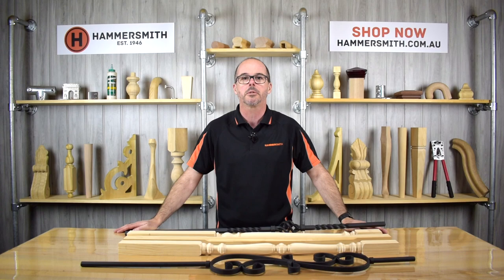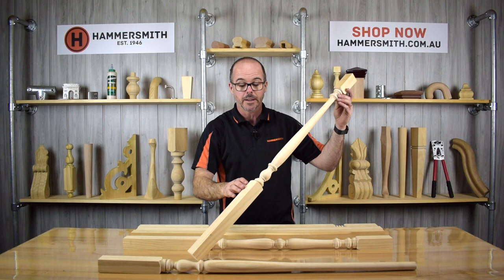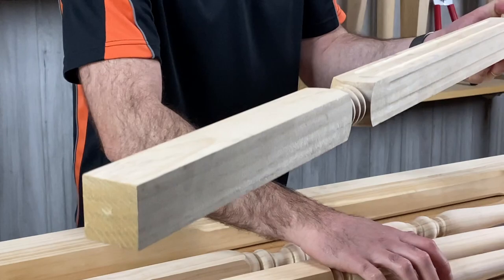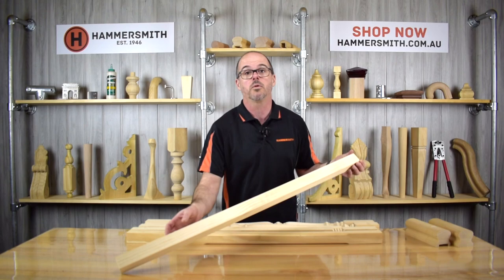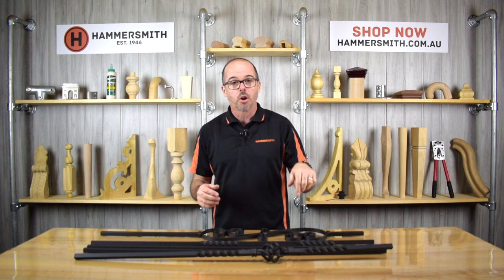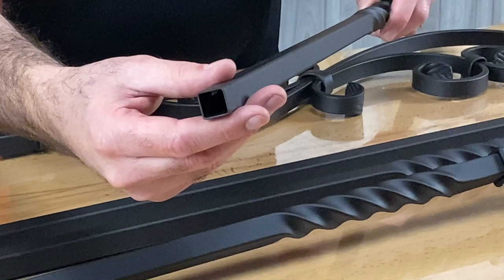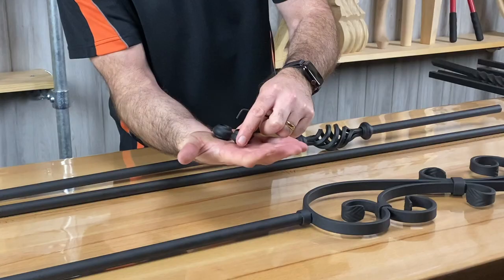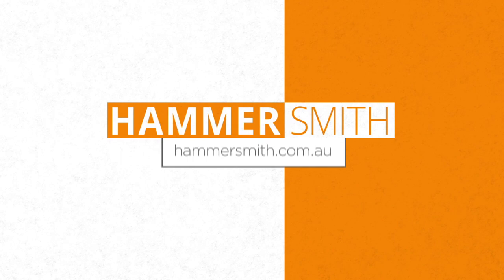Review: Timber & Metal Balusters | HAMMERSMITH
Watch a video review of our range of timber and metal balusters that are used on staircases.

1:39 Timber Balusters
8:01 Round Metal Balusters
15:07 Round Metal Balusters

The Hammersmith DIY channel is the YouTube channel for the Australian business, Hammersmith.

Situated in Adelaide, Australia; Hammersmith was established in 1946 as predominantly a wood turning company, but in more recent years has expanded the range of products that it sells to include building, staircase and furniture components in both timber and steel.

All of these products can be found on our online shop, and can be delivered to anywhere in Australia.